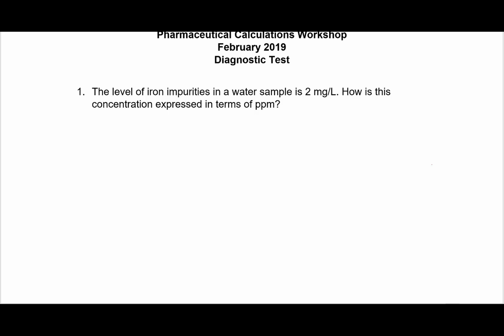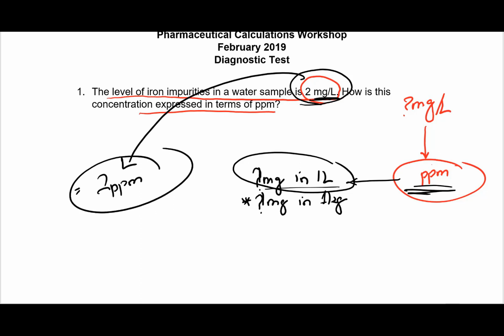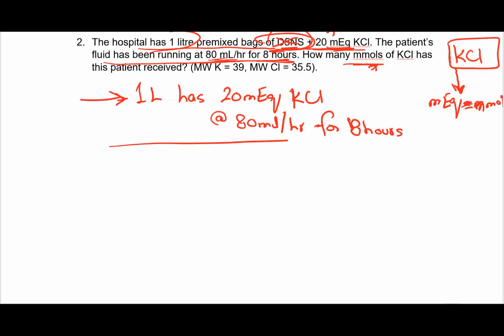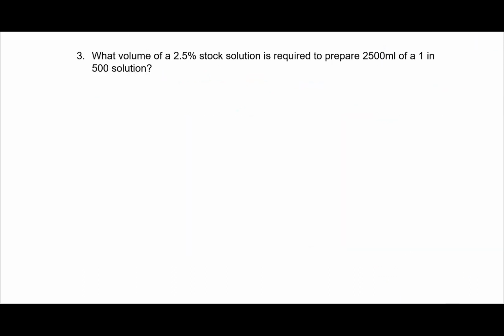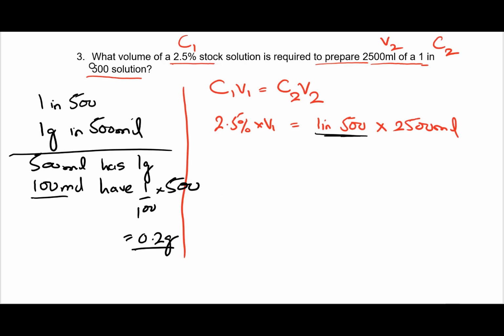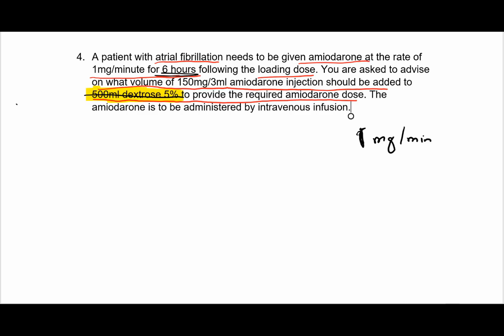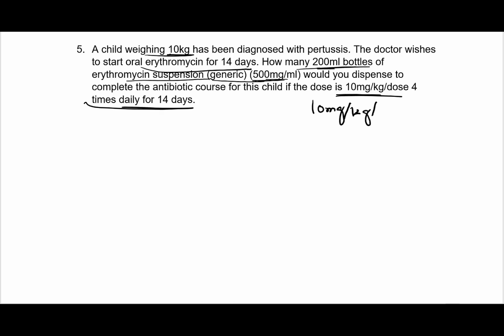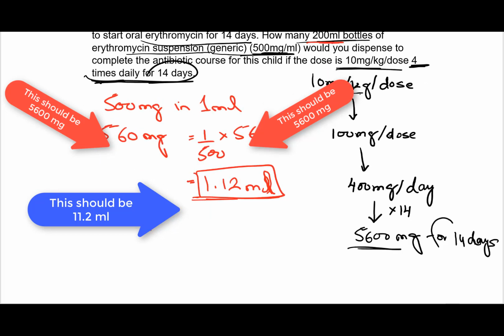اختبر نفسك في المسائل part 1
Diagnostic Test PART I.mp4